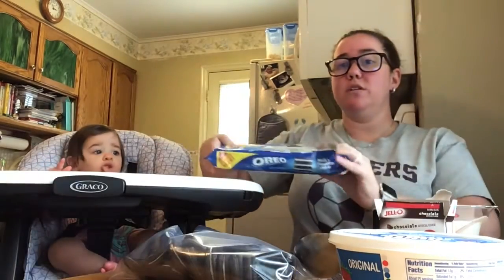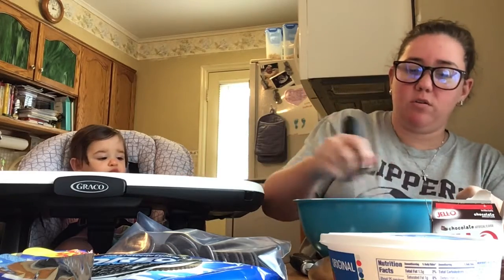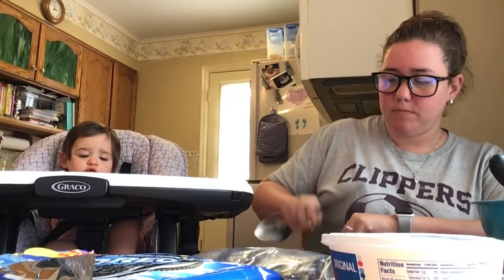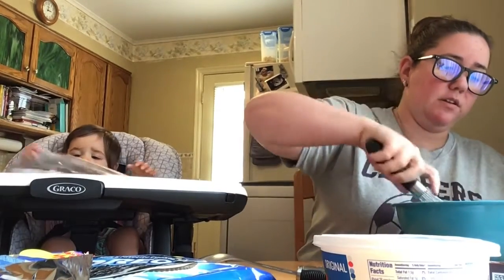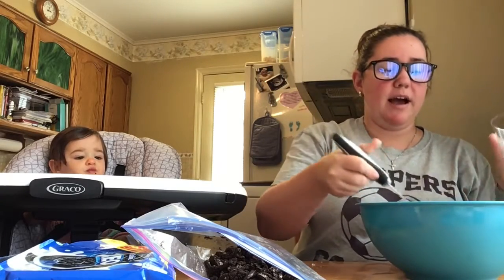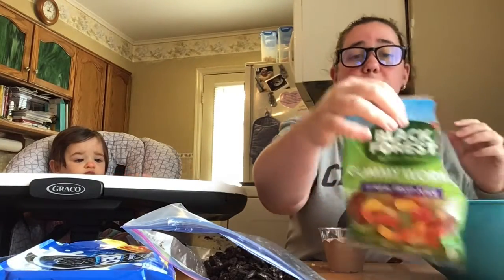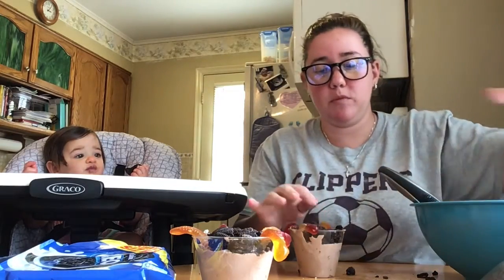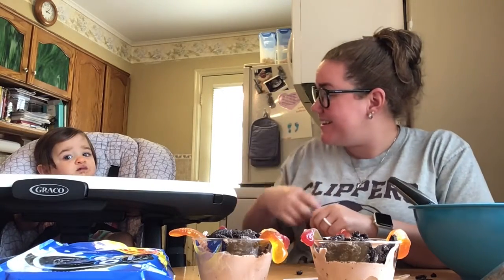Summer Baking Club 8/10/20.- Dirt Pudding